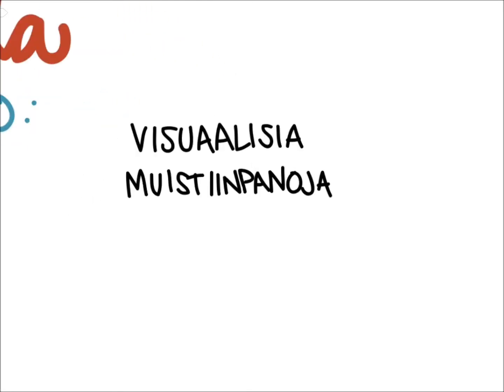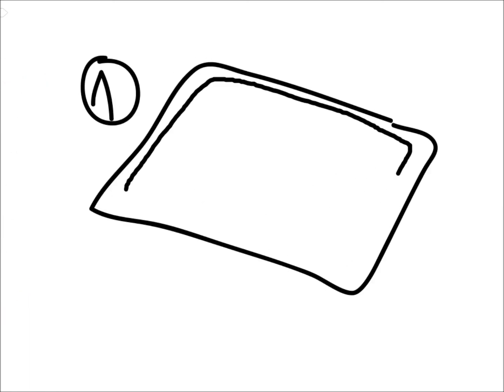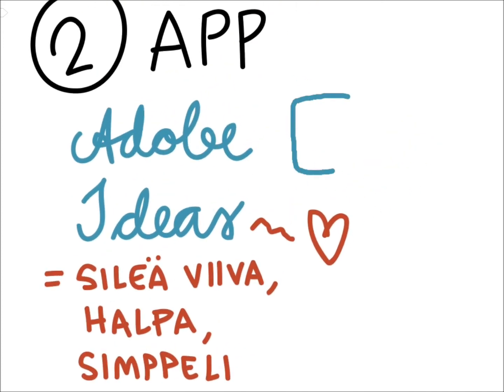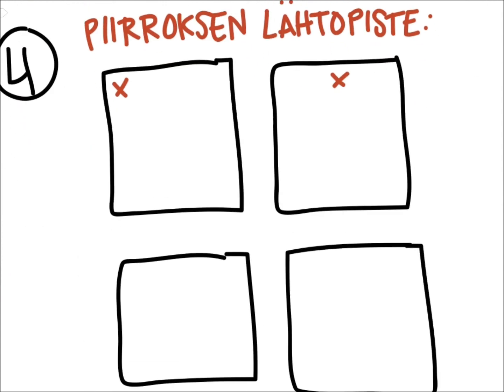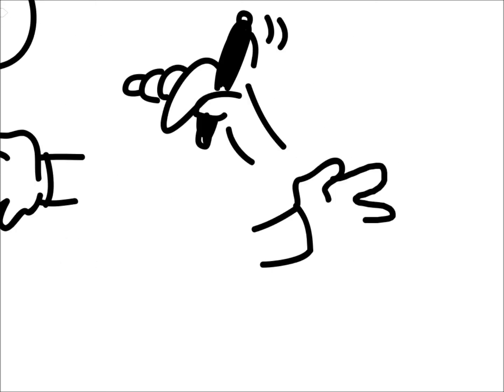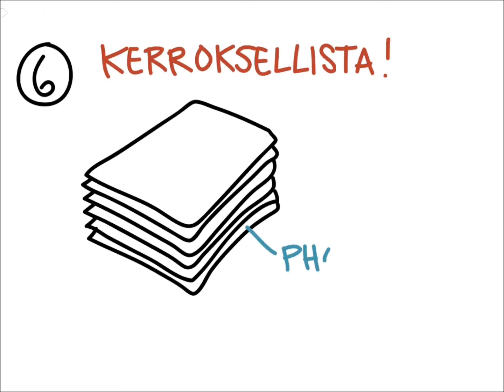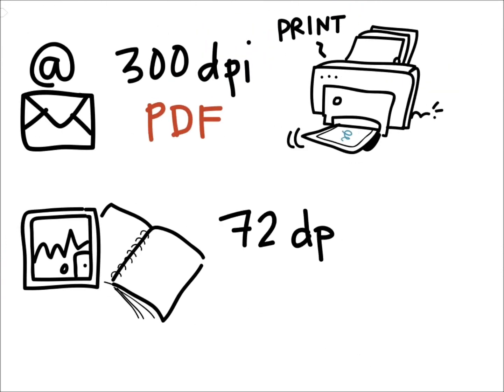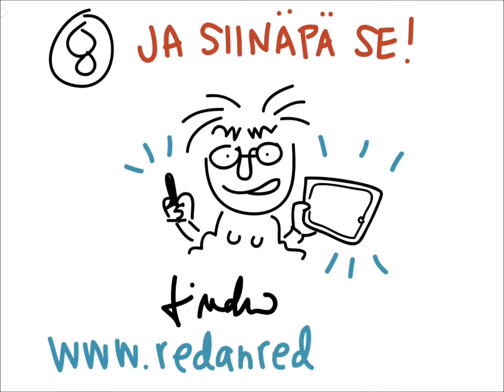How to create sketchnotes on an iPad?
How to create sketchnotes on an iPad? I did a how-to video originally in Finnish and decided to throw in an English version, too. Have fun!